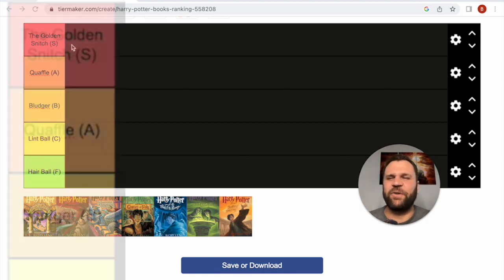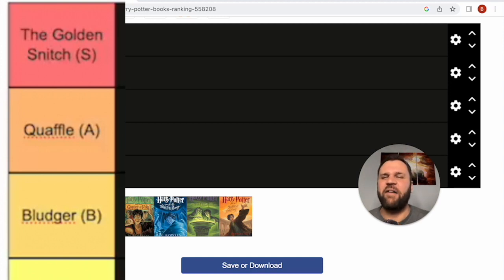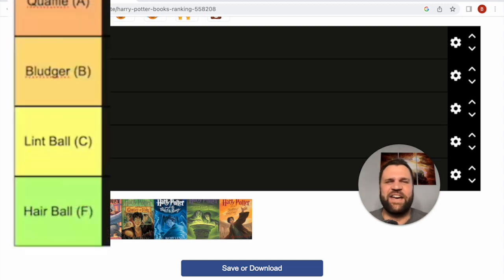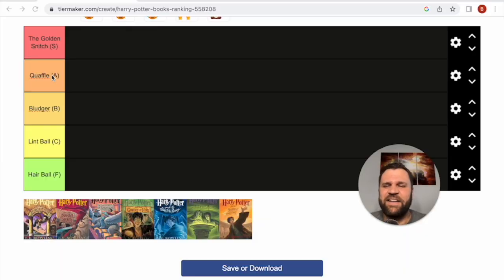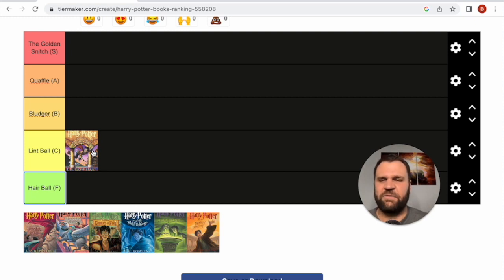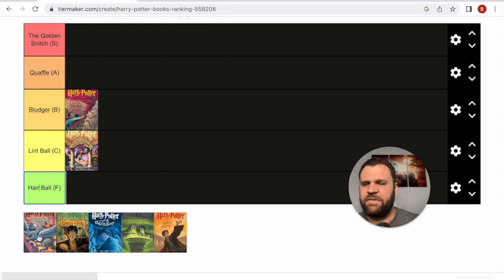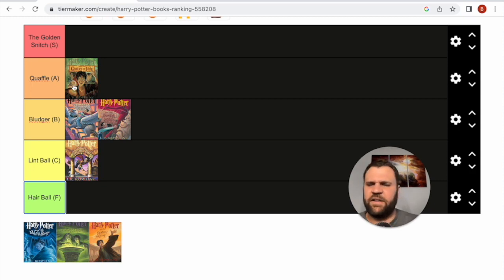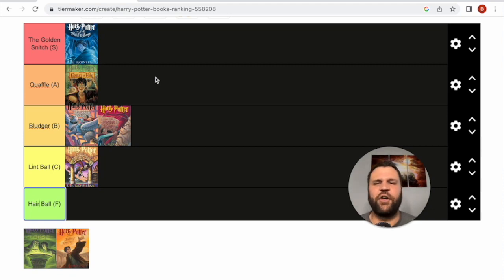Harry Potter Books Tier List!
Who doesn't love another tier list? We're heading to Universal Studios shortly so we've been pretty focused as a family on all things Harry Potter.

0:00 Intro
0:39 Explanation of Categories
2:20 The List begins!